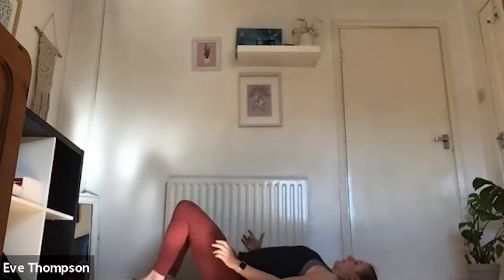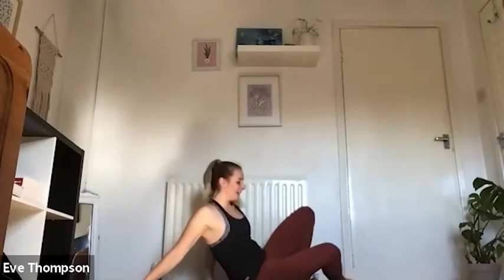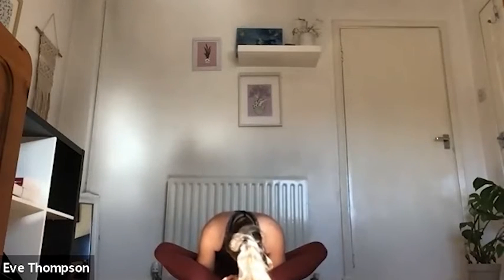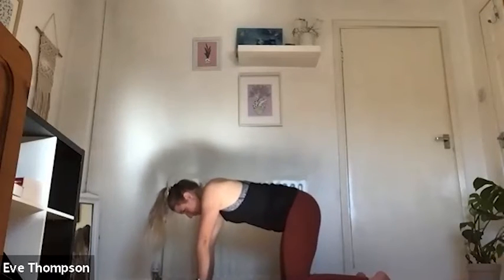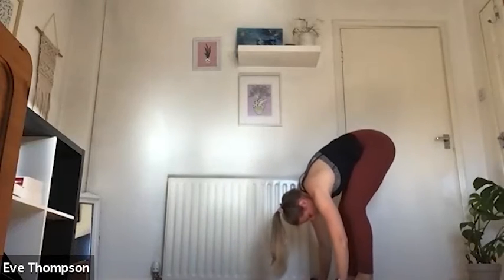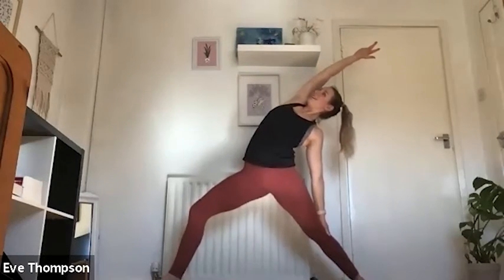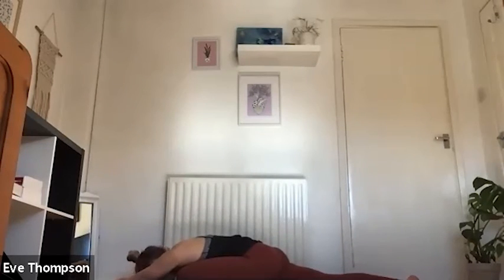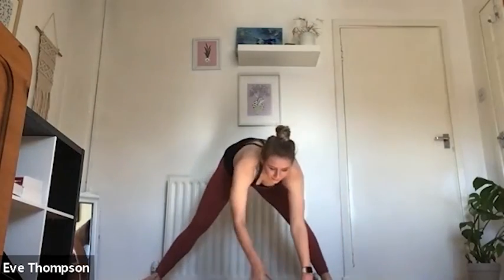SS Connect: Yoga | April 10th